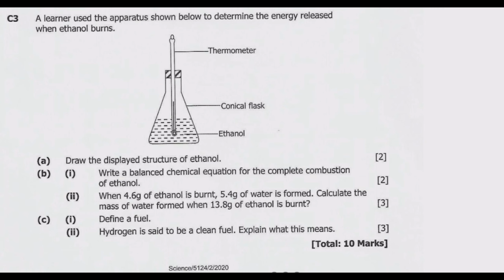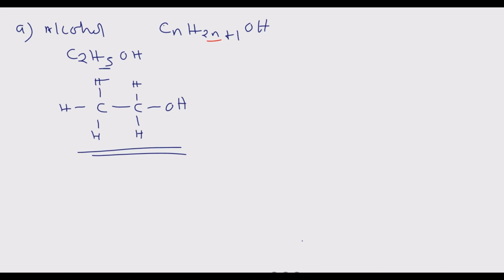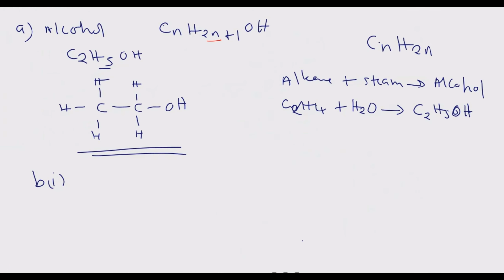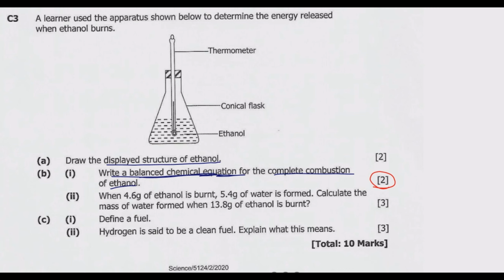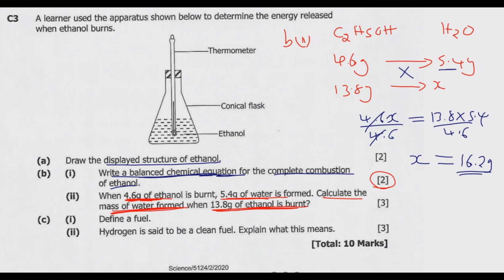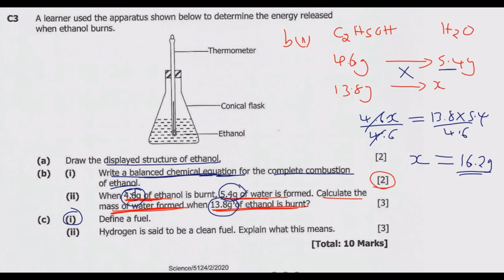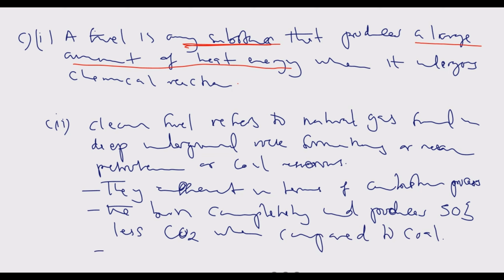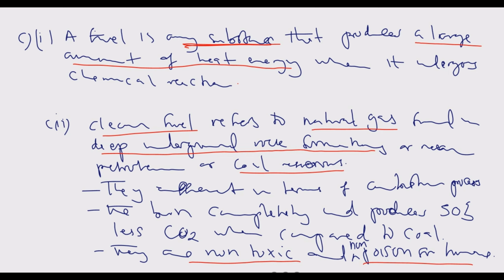2020 INTERNAL SCIENCE PAPER 2 C3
This video is a detailed Examination revision of O'Level Chemistry Section C Questions based on the 2020 Internal Science Paper 2 set by the Examination Council of Zambia. We want to help you ace any Ordinary Level or General Secondary Certificate Examinations.